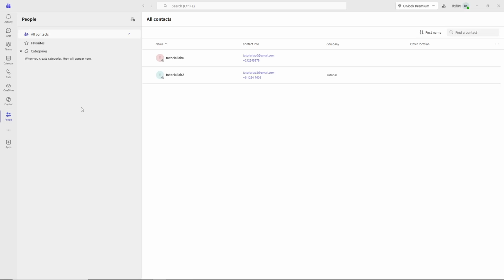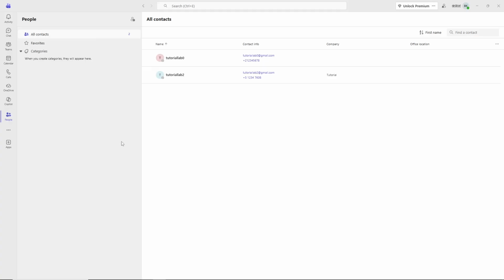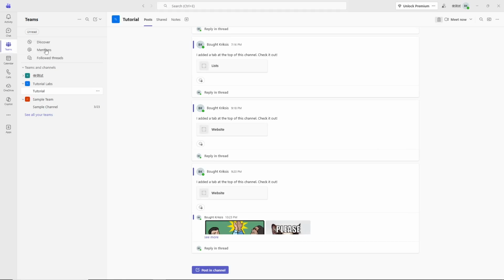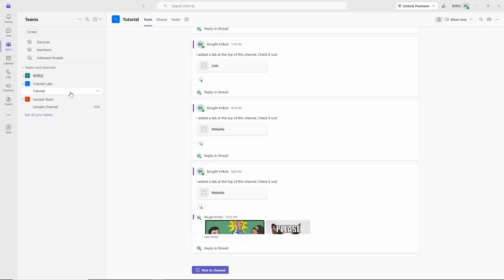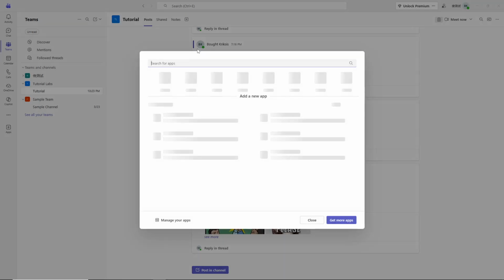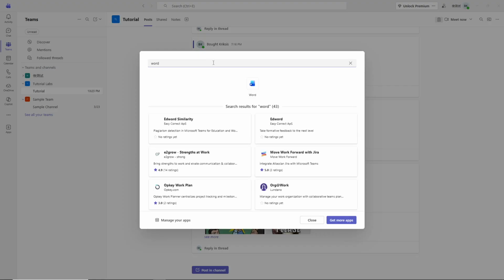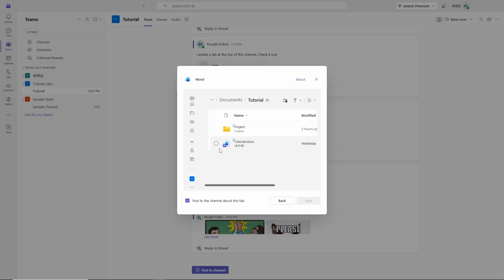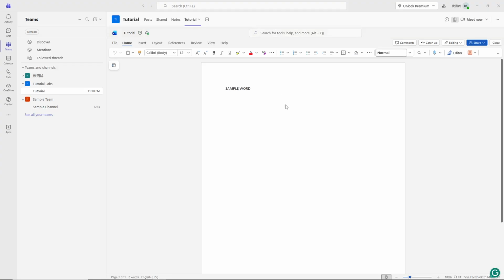How to Add Files As a Tab in Microsoft Teams (Tutorial 2026)